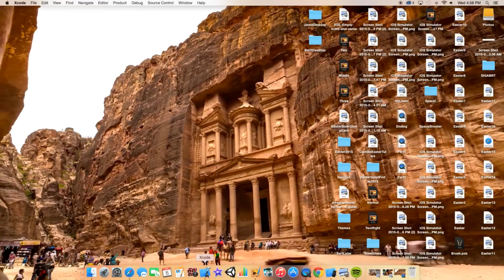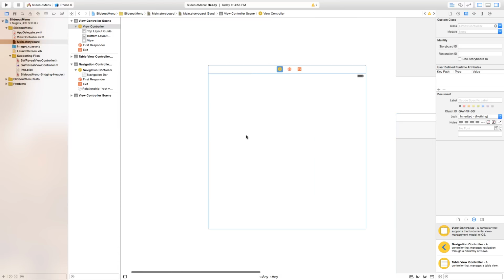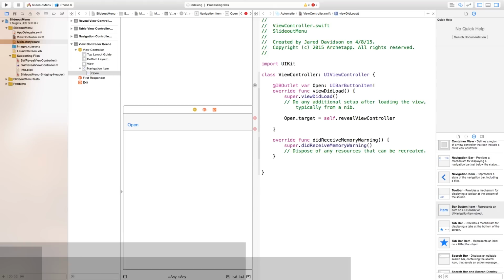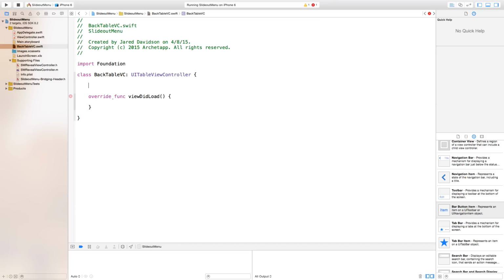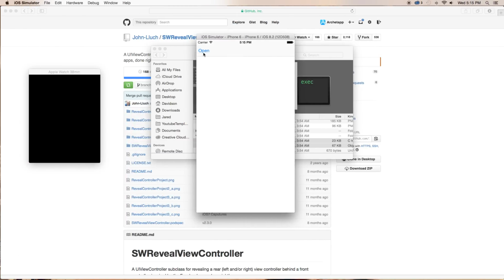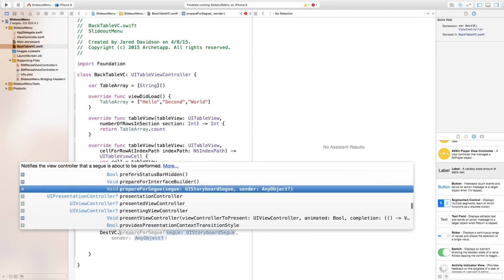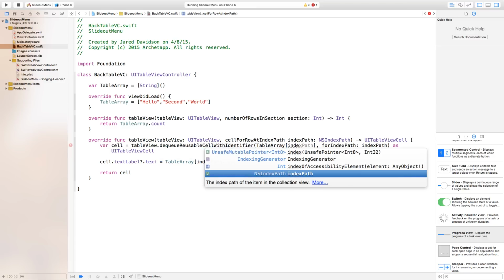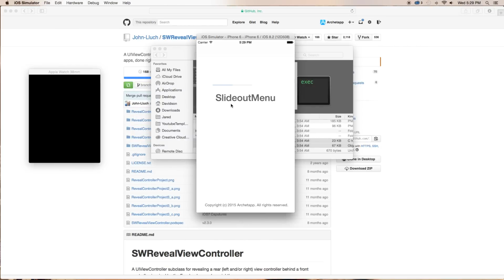Making a Slide Out Menu (Swift in Xcode : SWRevealViewController)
Loved making this one! Share if you enjoyed... Also, if any of my videos show up in your classroom, let me know. And yes, it has happened before! (Once in a University, and couple of times at a school.) :D